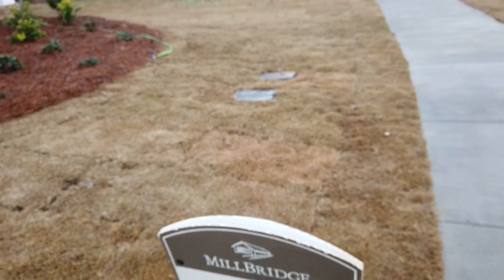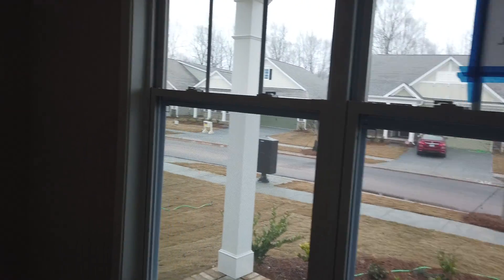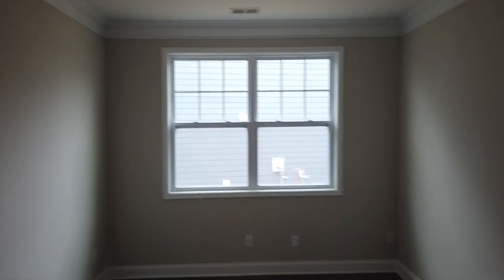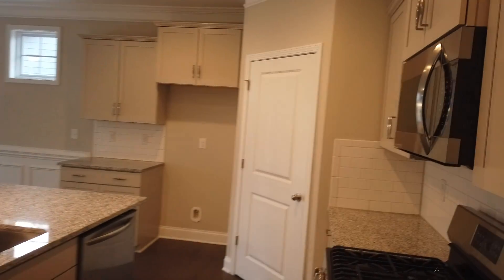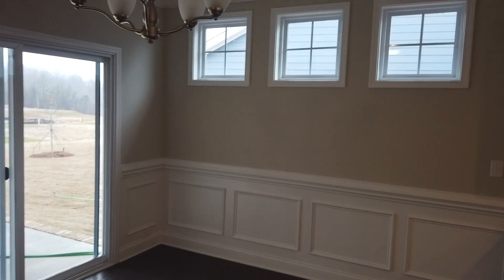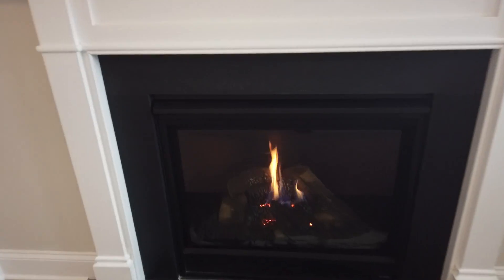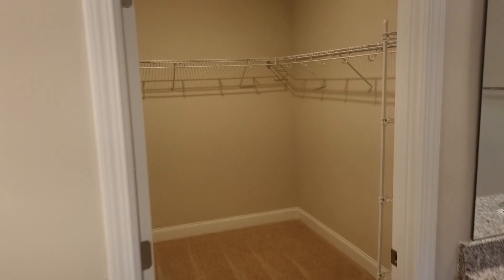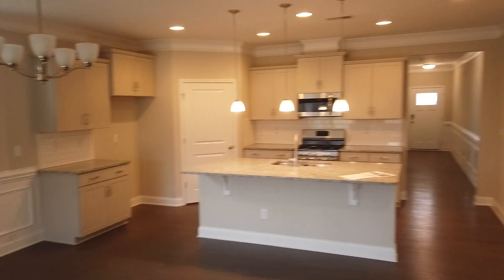Secrets About Millbridge's DOVER Ranch Plan Only A Handful Of People Know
to see current listings of all Millbridge homes for sale in Waxhaw, Union County NC, just south of Charlotte, North Carolina.  Millbridge NC real estate is hot, which is no secret, and it's hard to compete with all the excellent amenities in Millbridge. Relocation can be a challenge, but I make relocating to Charlotte easy, so Call or Text if you're moving to Charlotte NC and let me help you! This DOVER plan from DR Horton is not to be confused with the ranch style floor plan of the same name from another top national builder. DR Horton's DOVER is a great 3 bedroom, 2 bath home with a Study and the Open Concept floor plan and a generous Kitchen opening up to a Great Room, Covered Patio and sodded yard. I get so many calls from retiring folks who are relocating from up North or out West, even in the Midwest, who tell me they really want to downsize and don't need a lot of space. This DR Horton DOVER plan is being built just under 1,900 square feet, as you'll see in this exclusive Roger Holloway YouTube real estate video tour. You can tell I'm quite enthused as I tour this Millbridge Waxhaw home for sale under $300,000 and even Jack the Real Estate Dog weighs in with his delight. Now, spacewise, the next ranch style floor plan in this DR Horton section of ranch homes without the 55+ restriction, the AZALEA shines and can be bought as a 1.5 story new construction beauty with 10-foot ceilings in the $325,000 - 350,000 price point. Yet, Millbridge's DR Horton section of ranches and ramblers also has the CLIFTON and the 1 - 1.5 story BRISTOL for sale in the same price range of upper 200,000s to 325k. I'd love to be your Buyer's Agent. By the way, Millbridge stands out as Community of the Year for many reasons and their architectural requirements of larger front porches and bricked foundation walls add to the appeal, trust me. DR Horton Millbridge has a strong appeal to those retiring and relocating to Charlotte with children and grandchildren in the Waxhaw NC area. If you happen to go into any Model Home without me, make sure you sign the registration card with your REALTOR® as ROGER HOLLOWAY from ProStead Realty in order to protect you and assure you get buyer representation (at no charge, because the builder pays my fee).

is the real estate search engine from top Charlotte NC REALTOR® Roger Holloway and is filled with well over a thousand YouTube videos of new construction homes & neighborhoods in the Charlotte, North Carolina & Fort Mill, South Carolina metro real estate market. Charlotte sits just above the NC-SC state line.  Plus, you can view exclusive top Charlotte REALTOR® reviews and community tours of 55+ Active Adult neighborhoods like Imagery from Lennar (the waterfront, water view 55 and better subdivision located on the Little Italy peninsula of Mountain Island Lake). And our other thriving 55+ places like Kolter Homes' Cresswind Charlotte, Trilogy Lake Norman from Shea Homes, Del Webb Carolina Orchards, Tree Tops by Lennar, Essex Homes' The Villas at Covington, and Epcon Communities Courtyards neighborhoods all around town. You'll also see broker's video tours and current listings of Charlotte area new construction homes for sale in luxury neighborhoods. Custom home YouTube tours allow you to actually view the neighborhoods as if you were in the car of your Buyer's Agent REALTOR® Roger Holloway of ProStead Realty.